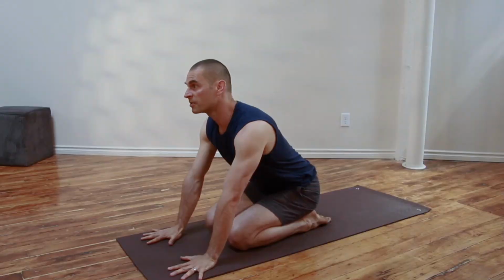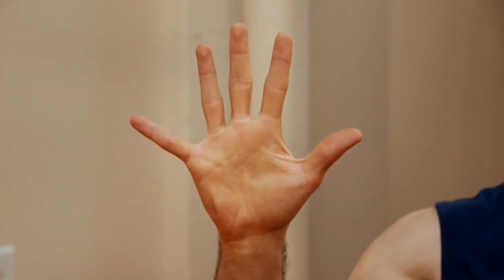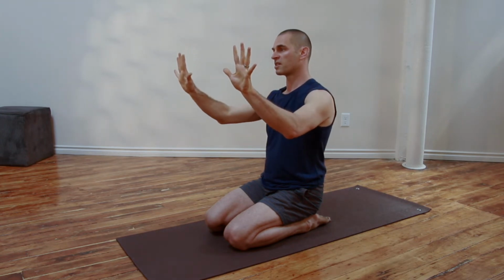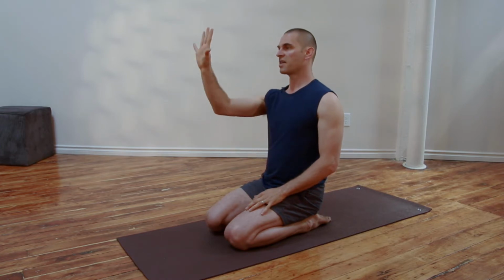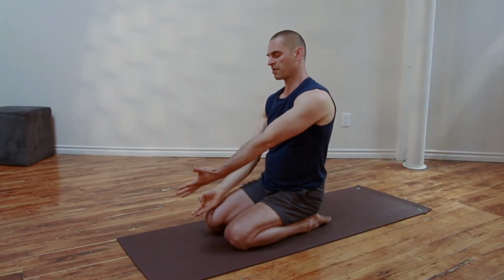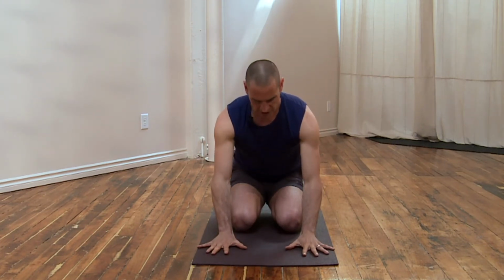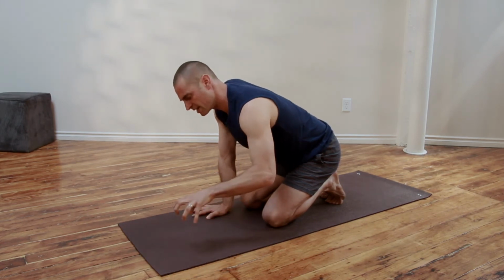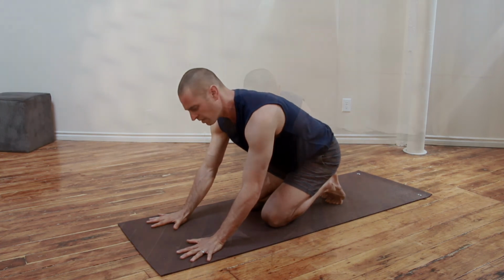Mobility & Stability Strengthening Exercises // Michael Stone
Learn how to build your yoga practice from the ground up, starting with hand placement, arm actions and wrist health.

This is an excerpt from the now archived online course, The New Wave of Yoga, with Michael Stone and Kathryn Bruni-Young. Michael Stone (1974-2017) was a Buddhist teacher, author, and mental health advocate. His legacy is stewarded by Carina Stone.